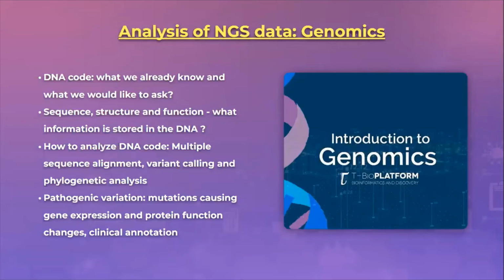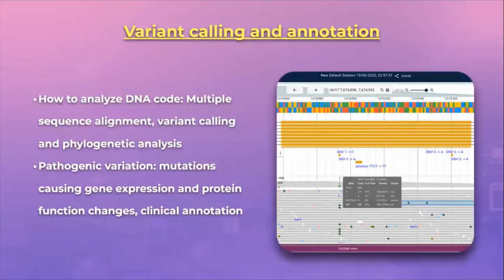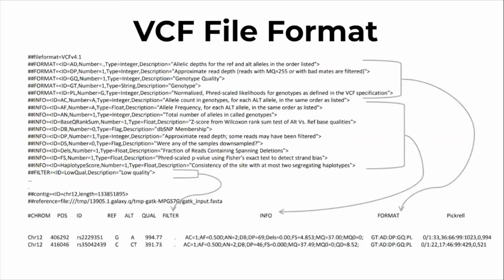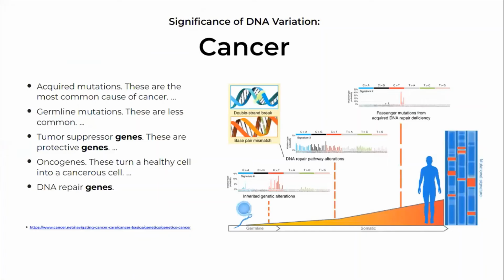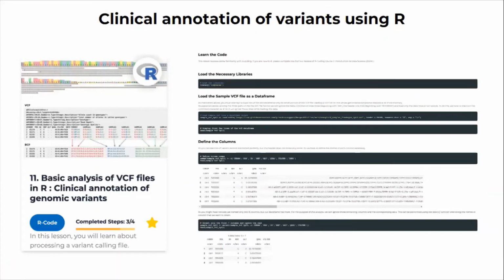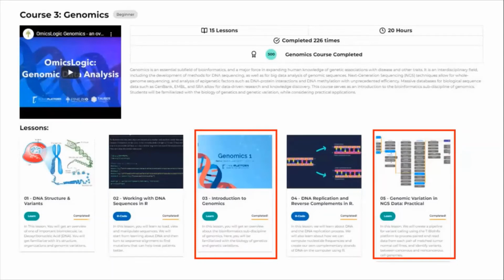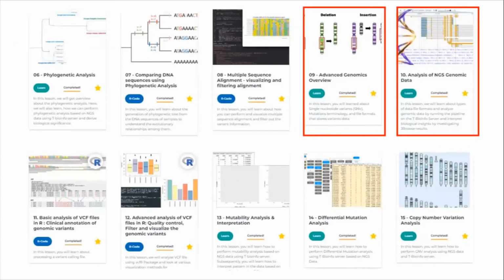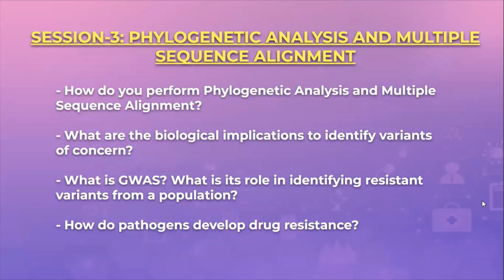Session 2: Genomic Data Analysis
Description:  In this video we will be reviewing what we have learned in Session 2. The Session 2 was designed to take you one step further by starting your journey towards genomic data analysis for precision medicine. After completing the session video and associated resources, you will know what is genomic data, what does it contain, how is it organized and what can we find that is relevant for Precision Medicine.

Key Topics:
- Analysis Of NGS Data: Genomics
- Variant Calling And Annotation
- Germline And Somatic Mutations
- Clinical Relevance Of Mutations

Associated Coursework: Course 3: Genomics
- Associated Example Project: Project 14: Breast Cancer : Oncogene Variant Calling